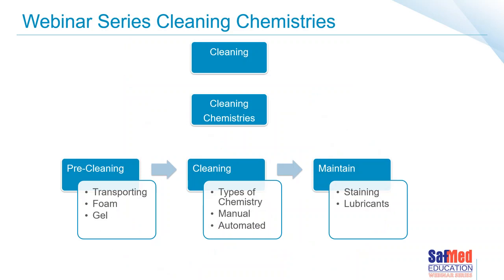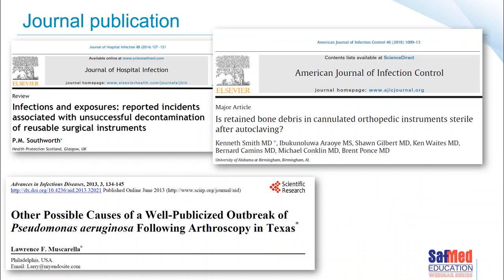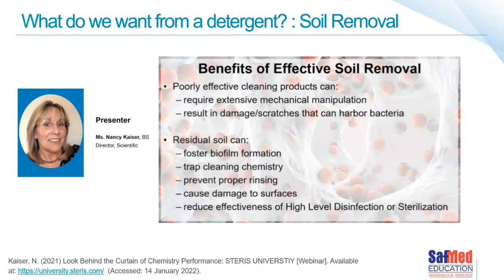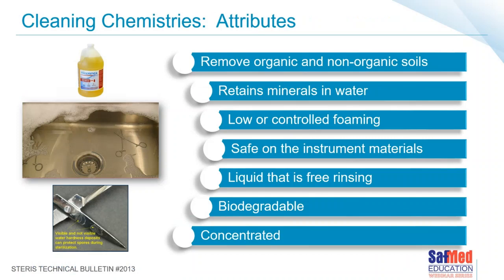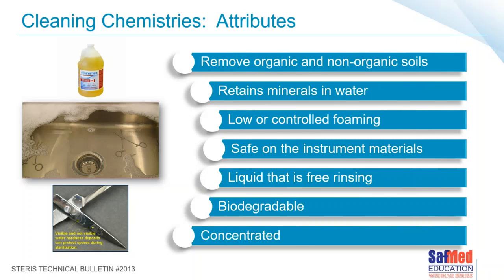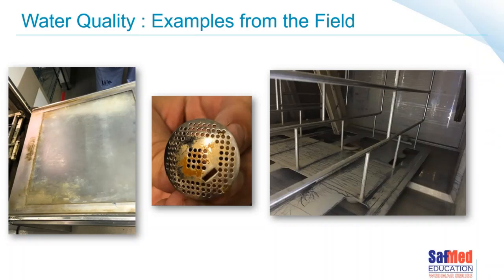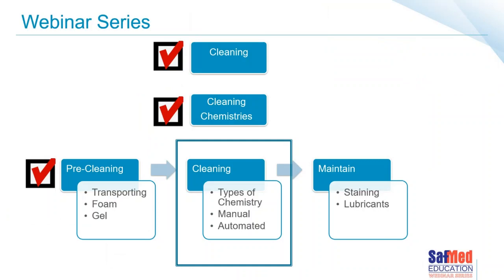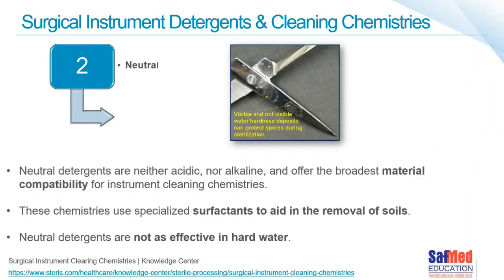SAfMed 2022 Cleaning Chemistries Webinar 1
In this series will be learn about the different types of chemicals that can be used in the decontamination of surgical devices and instruments including those used for pre-cleaning, those used for manual or automated cleaning as well those used for maintaining instruments.

We will also learn more about the cleaning mechanisms of detergents including the use of Surface Active Agents.